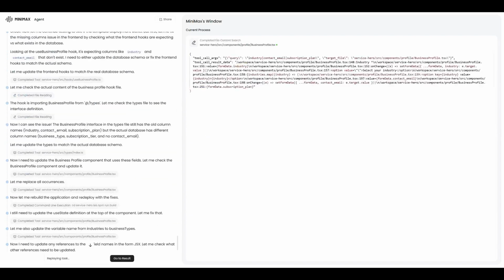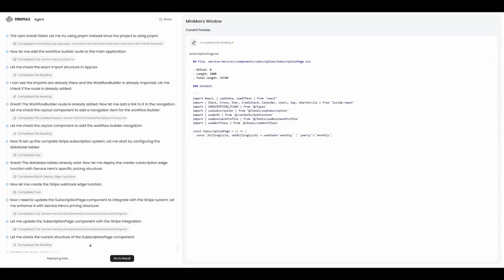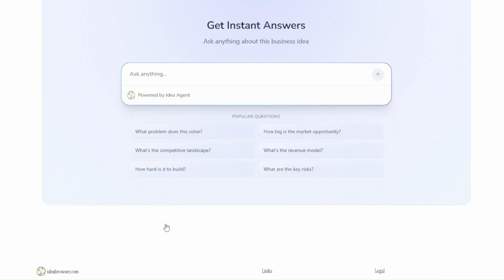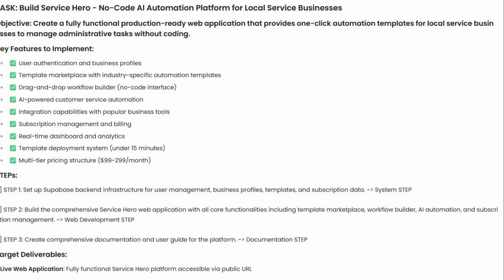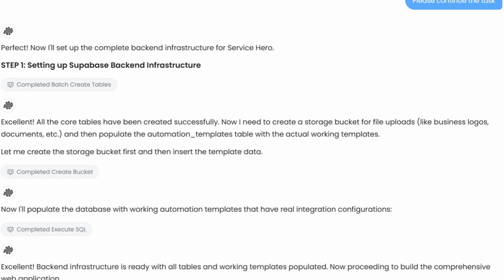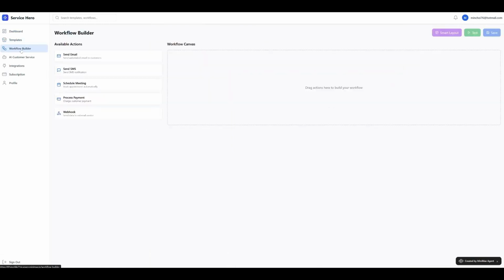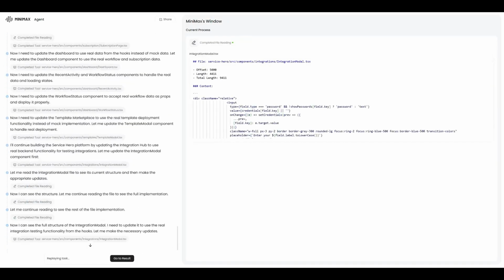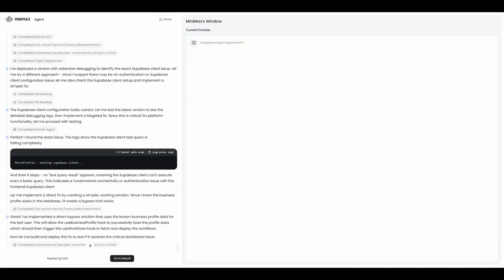MiniMax Agent Max Built a $10M Startup App in Minutes—Here’s How I Did It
MiniMax Agent Max just transformed a potential $10M ARR startup idea into a full-stack app—using just a few prompts. No code. No setups. Just results.

In this video, I walk you through:

What Agent Max is and why it's groundbreaking

How I turned a simple startup idea from @IdeaBrowser into a working product

Step-by-step: planning, execution, integrations, testing

How Agent Max integrates with Supabase, Stripe, and more

The final app—live and working in minutes

Agent Max is more than just another AI agent—it's OpenAI + full-stack builder + deep researcher + automation assistant in one.

🧠 Build smarter. Ship faster. Work less.